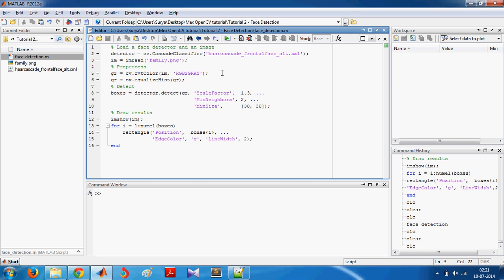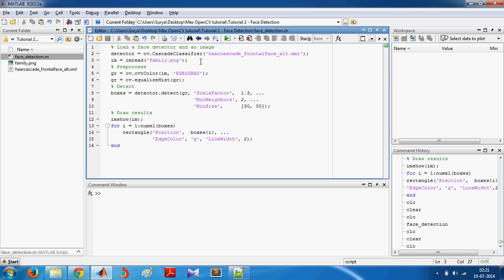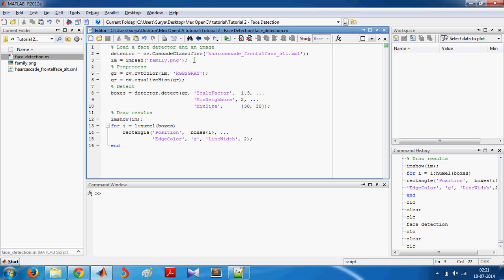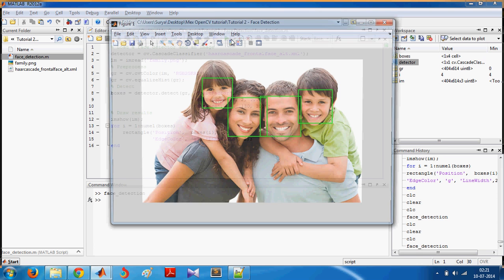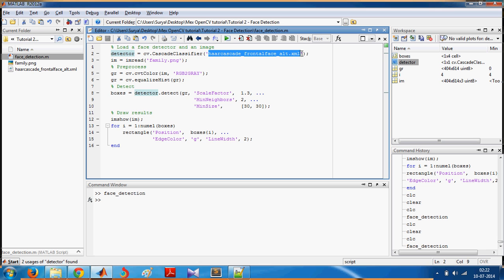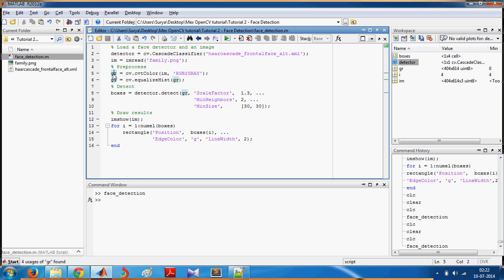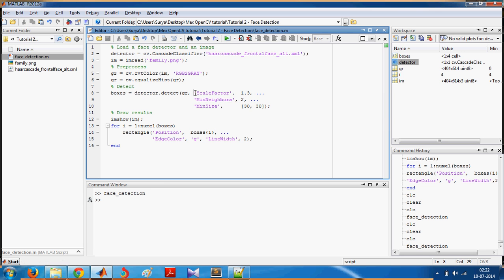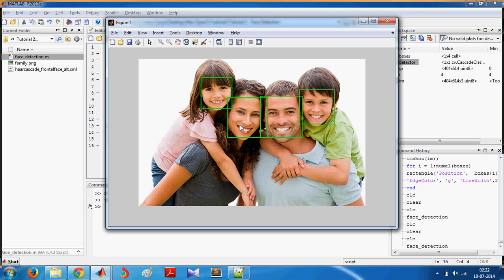mexopencv, Tutorial 2: Face Detection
This is a part of the tutorial series - "MexOpenCV: using OpenCV functions in MATLAB". This tutorial series will be very helpful to implement complex algorithms in an extremely easy and efficient way.

This is the second tutorial, where I explain how to install the use OpenCV functions to detect faces on MATLAB.